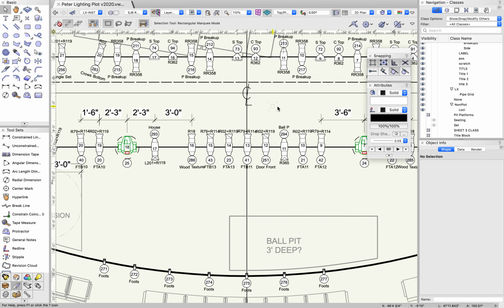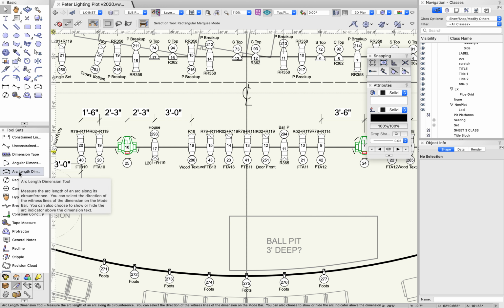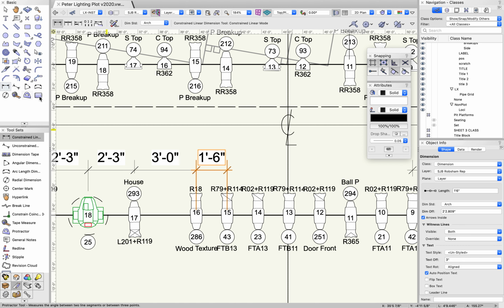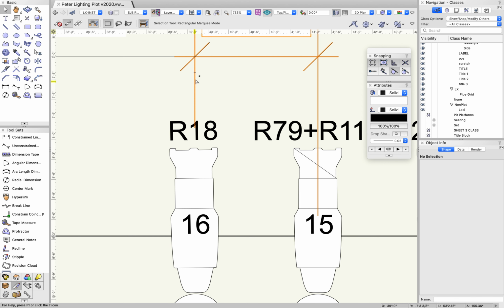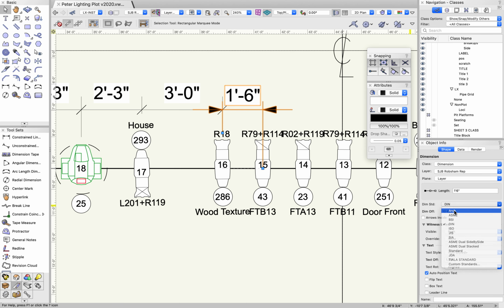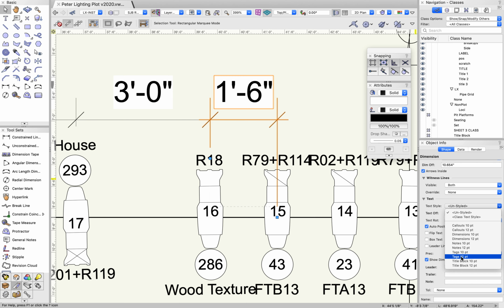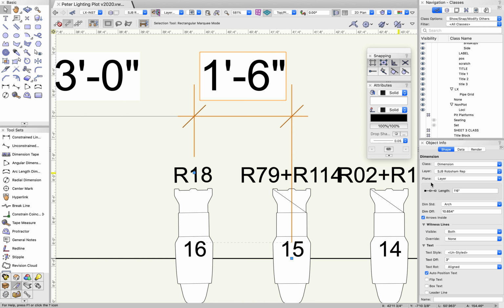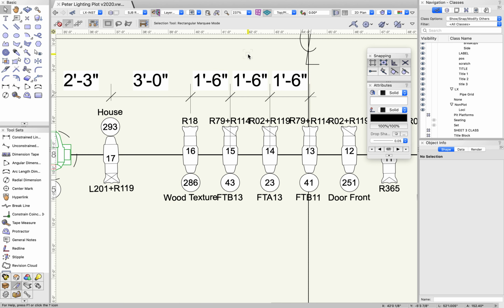Week 2 Lecture 2 Dimensions